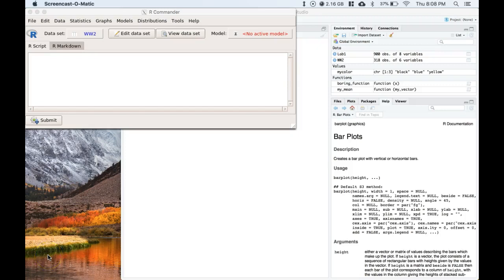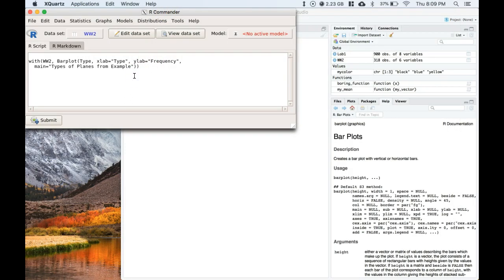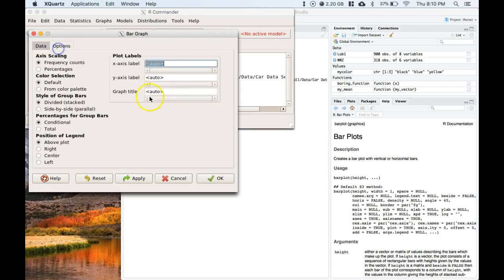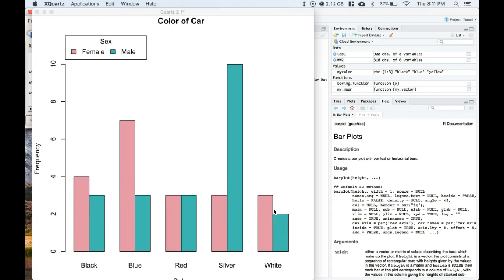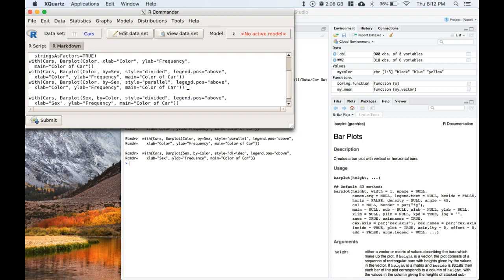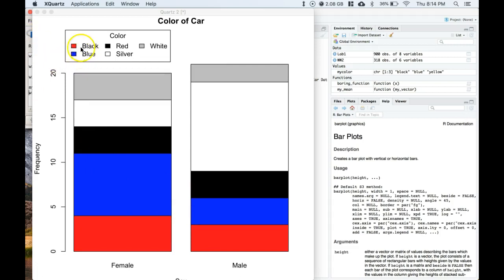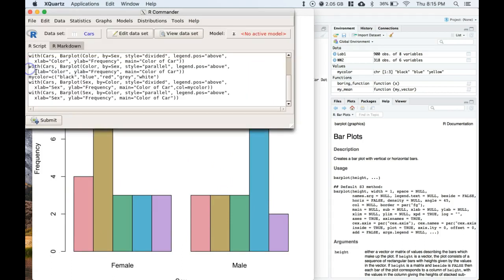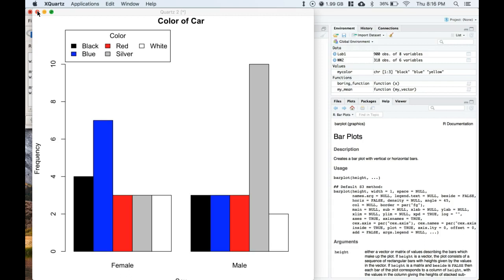Data Visualization: Bar Chart